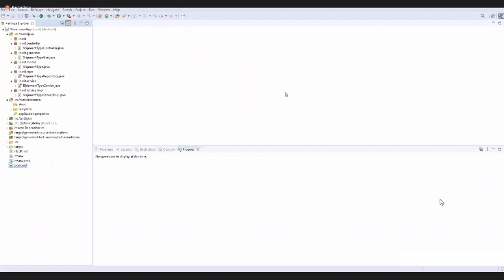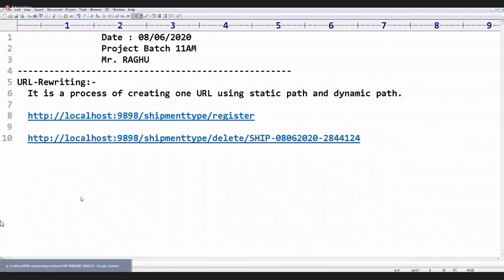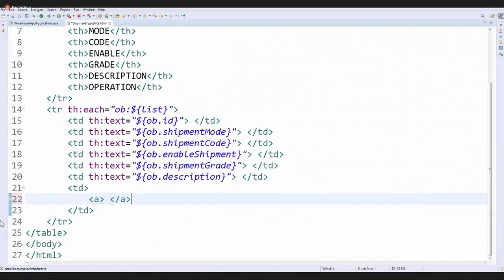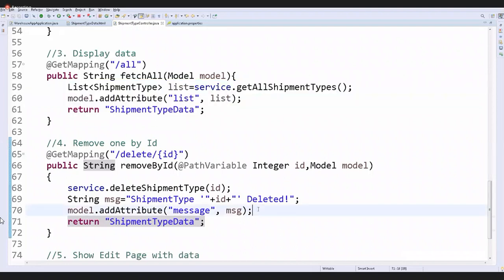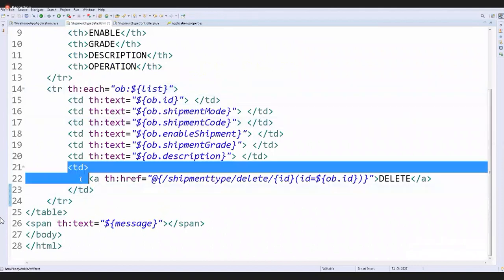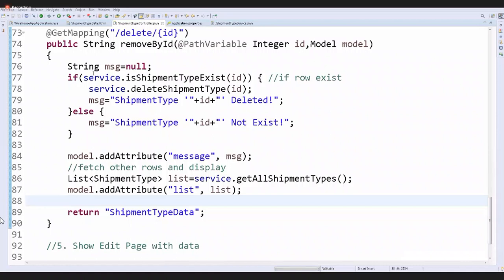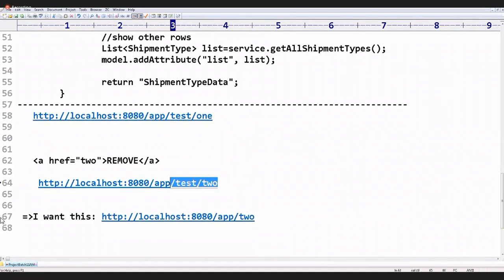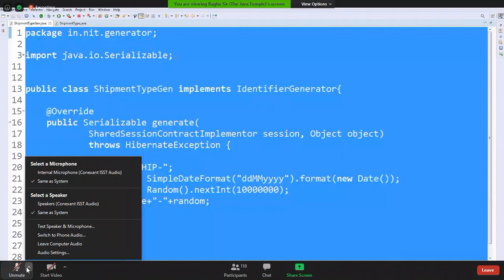Spring Boot Project Lecturer 3 UrL Rewriting Del Operation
Don't forget to like and subscribe.The project typically follows the Model-View-Controller (MVC) architectural pattern, where the model represents the data, the view handles the presentation layer, and the controller acts as the mediator between the model and the view, processing requests and returning responses.